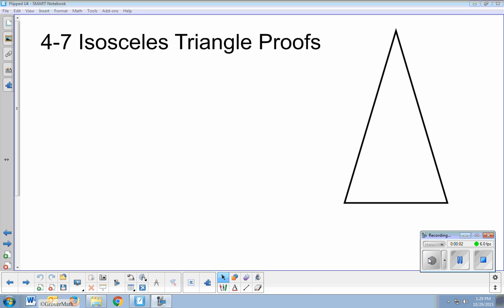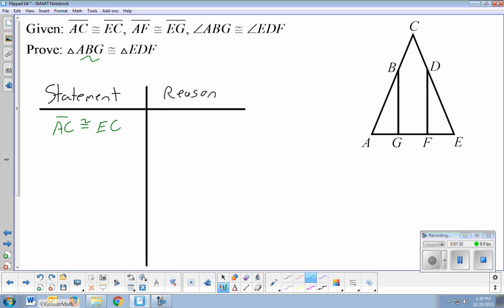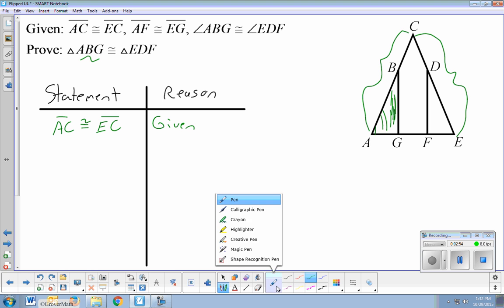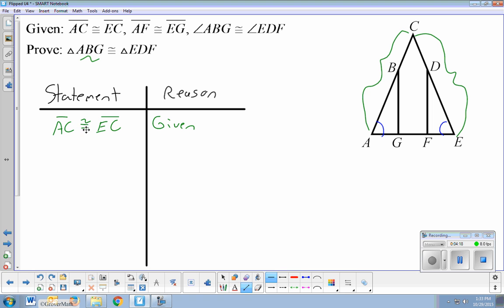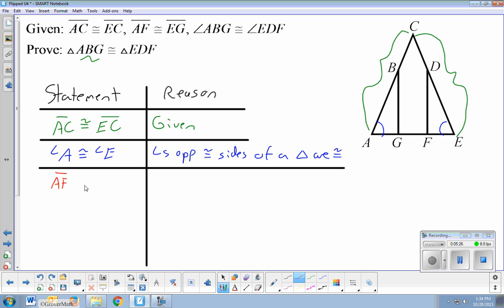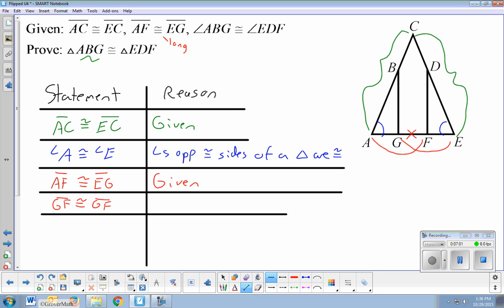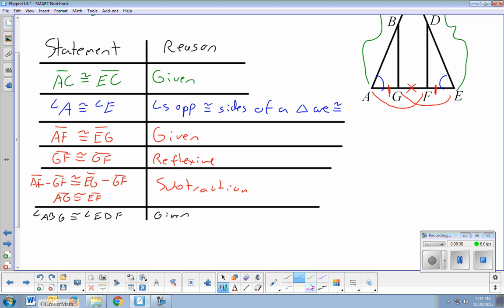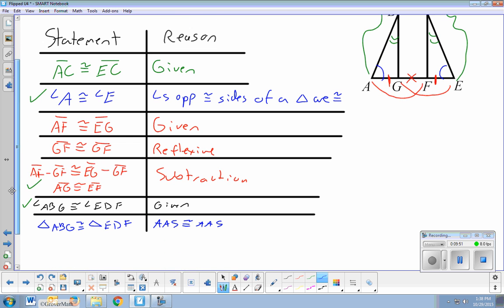4 - 7 Isosceles Triangle Proofs